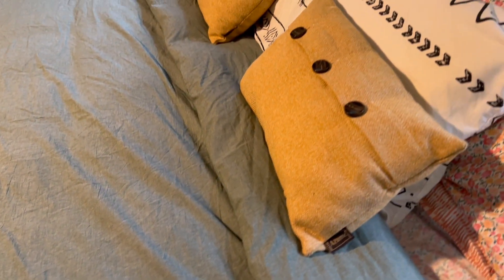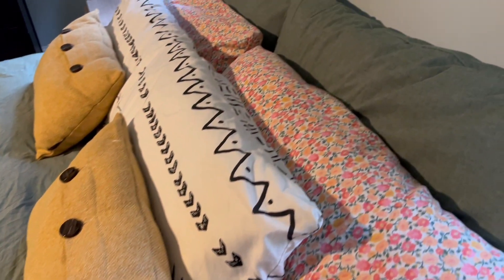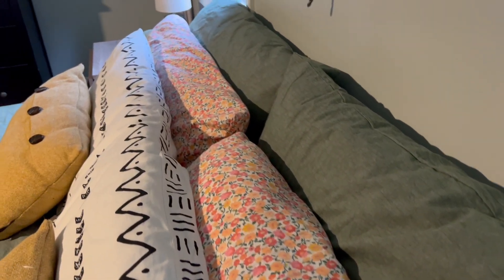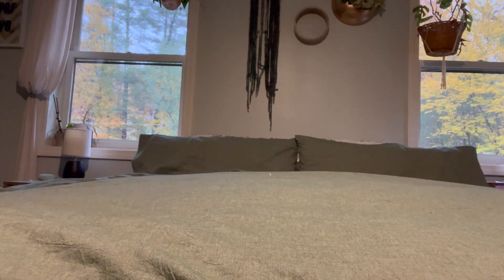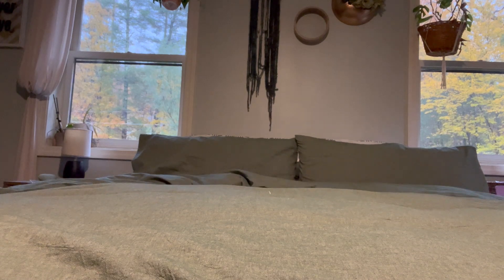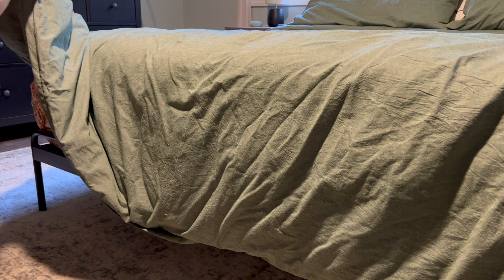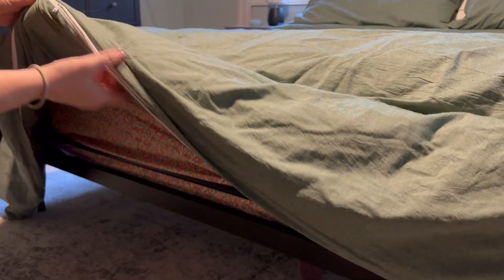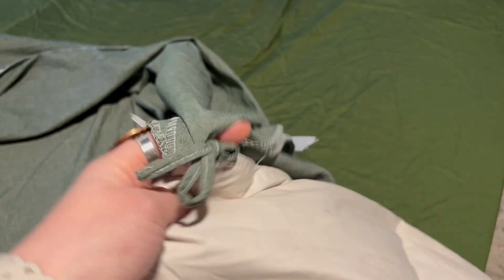Ventidora 3 Piece Duvet Cover Set | Our Point Of View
Ventidora 3 Piece Duvet Cover Set

(Commissionable Links)
Check Our New Website For Amazing Deals!

KING SIZE DUVET COVER SET(3 PCS): Duvet Cover (106 x 90 inch) and 2 Pillowcases (20 x 36 inch). No Duvet Insert or Comforter.This will perfectly encase a KING Size comforter set. Check your bed comforter size and choose the right size for yourself.Experience the ultimate in luxury and comfort with our premium cotton duvet cover set.
LINEN-FEEL LIKE TEXTURE:Using the highest-quality organic long-staple fibers raw materials and advanced washing process, 100% organic cotton are spun into textured fabric, It gives our duvet cover a slightly wrinkled look and a great linen feel. If you desire a linen-style bedding, our duvet cover set is beautiful and perfect for you!
ALL YEAR ULTIMATE COZY:Our natural cotton duvet cover set features superior moisture absorption,ensuring that you stay comfortable and breathable all year round. Whether it's summer or winter, this duvet cover set will keep you cool and dry in the summer, while providing warmth and comfort in the winter.
NATURAL YET FASHION DESIGN:The unique color design and slight folds texture adds a touch of elegance and sophistication to your bedroom, making it the perfect statement piece. With a range of colors available, you can choose the one that best suits your style and decor.
EASY TO CARE:Washed cotton material is nature wrinkled.Machine wash with mild detergent. Do not bleach.Tumble dry on low temperature. After washing, it will get softer with each wash.